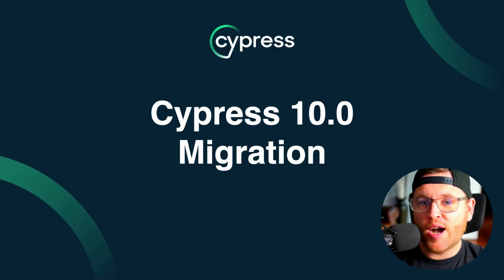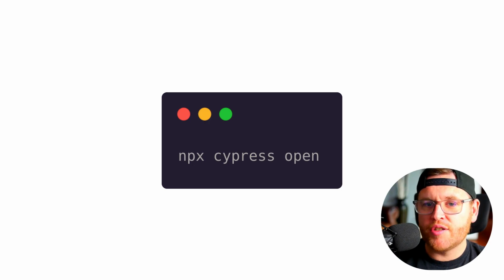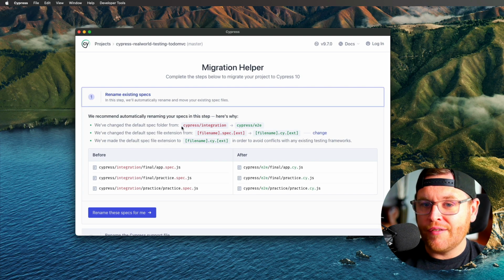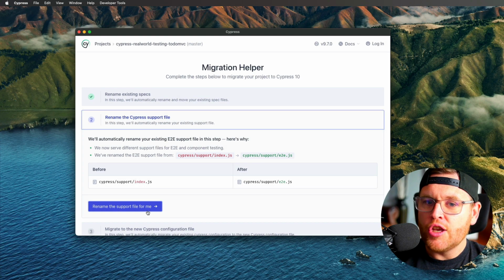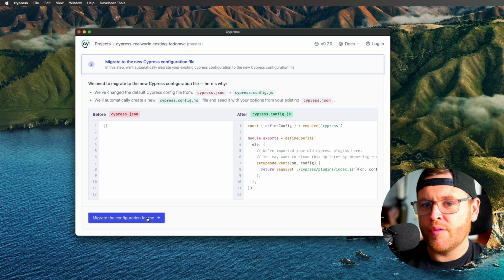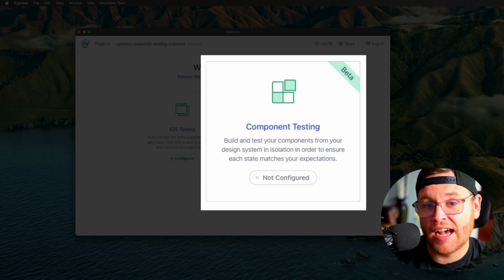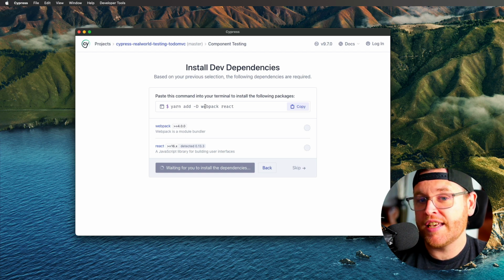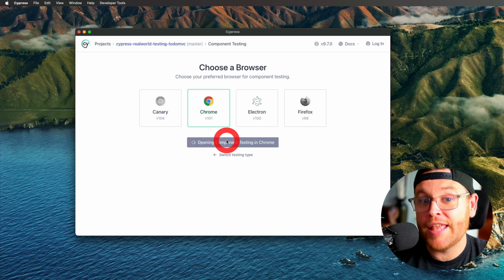Migrating to Cypress 10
In this video, we discuss how to migrate your existing Cypress projects to v10.

Have questions?